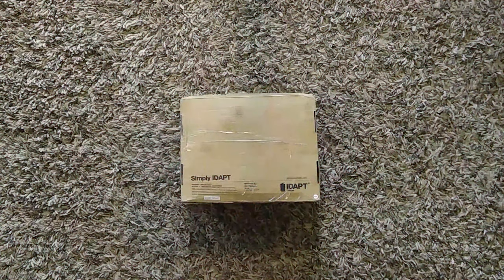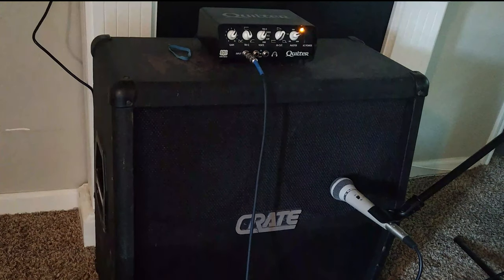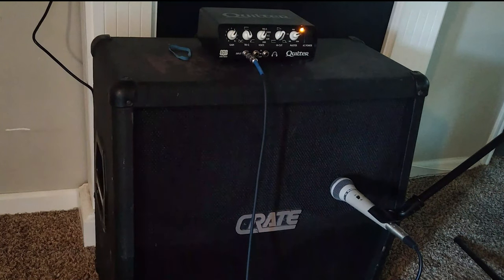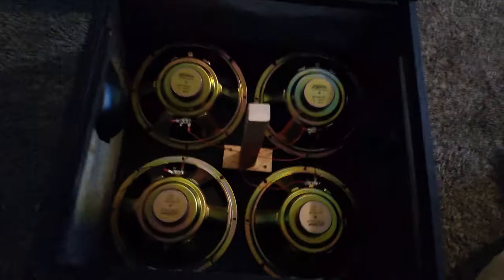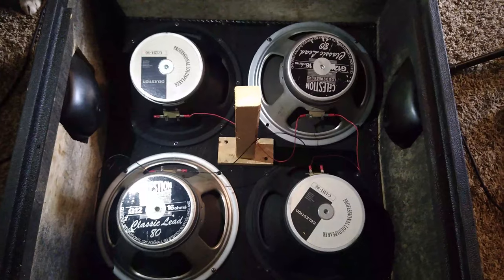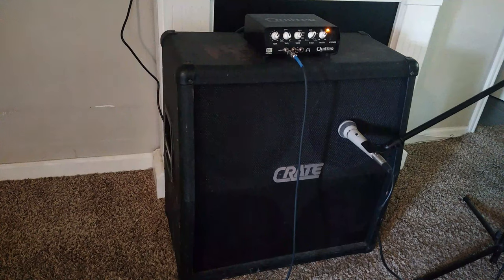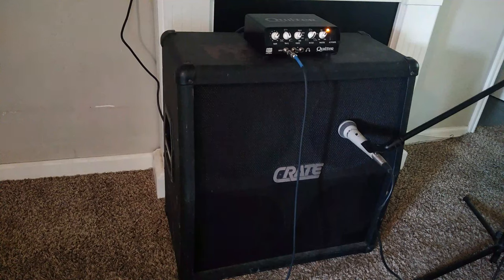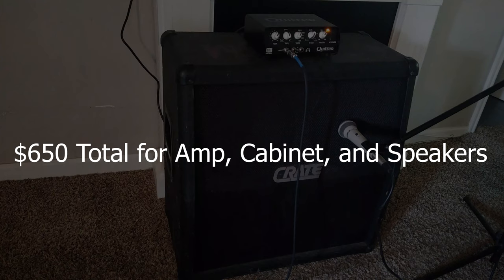Tanner's Favorite Things - Crate 4X12 Cab Experiment and Mic Unboxing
In this video, Tanner starts out  by unboxing a vintage ElectroVoice (EV) microphone, and then uses that mic to capture an experiment involving two sets of speakers in a cheap-o Crate 4x12 cabinet. Discover how the original SLM Electronics speakers stack up against some vintage Celestion speakers.